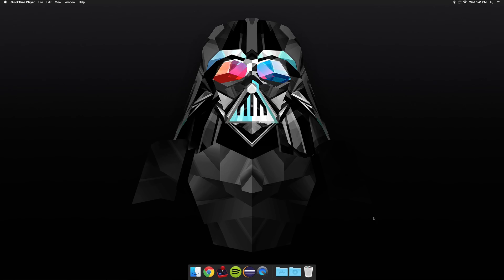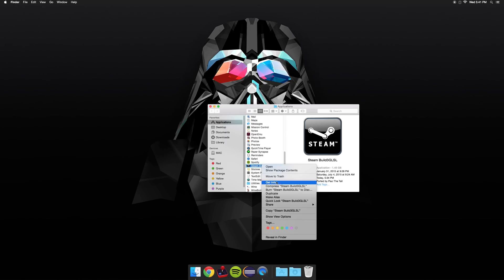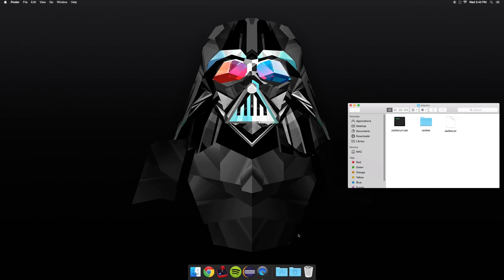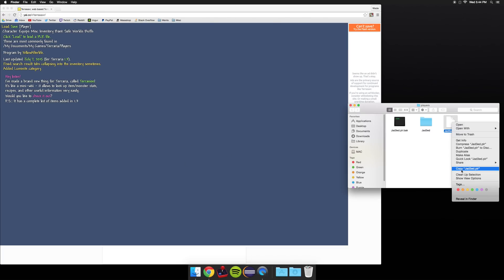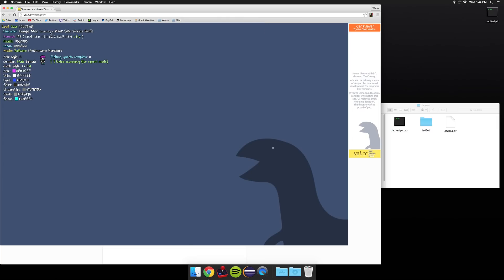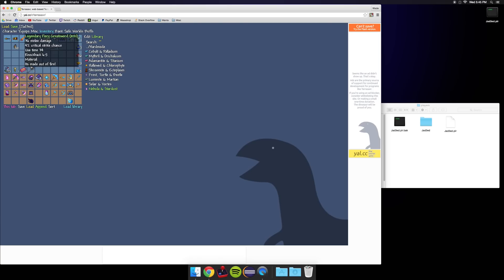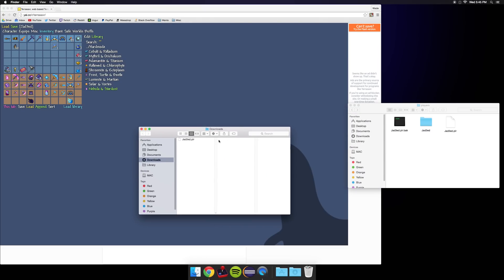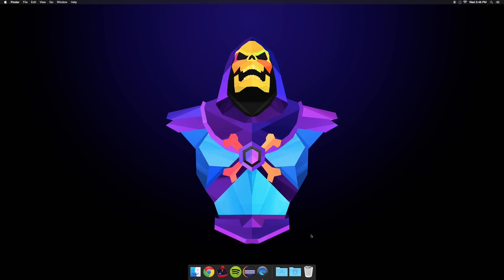Edit Your Inventory Terraria 1.3 Mac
★ READ ME ★

This video will teach Mac users how to edit their inventories in Terraria 1.3.

This video was uploaded in 2560 x 1440 (Quad HD) :D

► OMFG - Hello

► Lost Ashes - Scattered